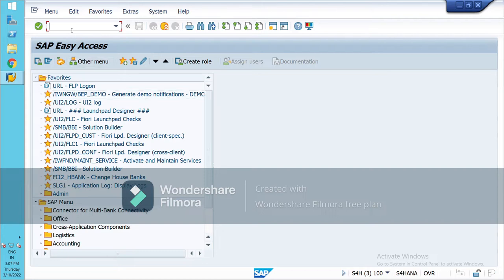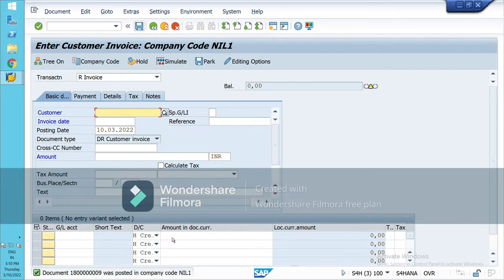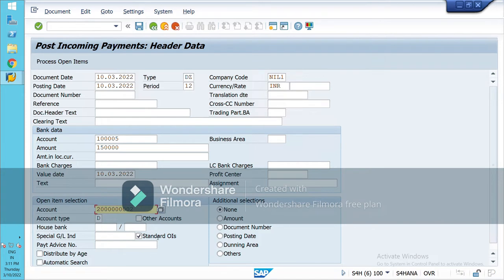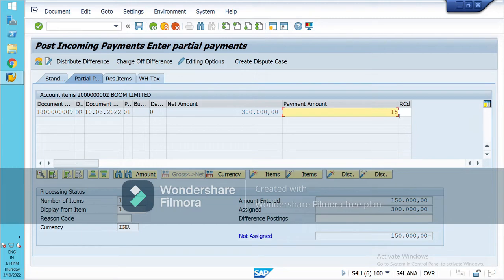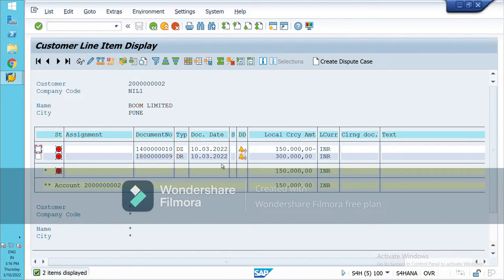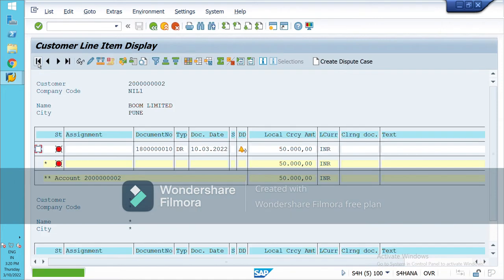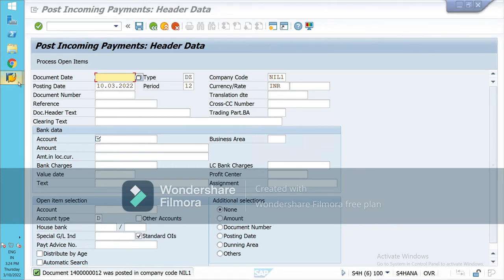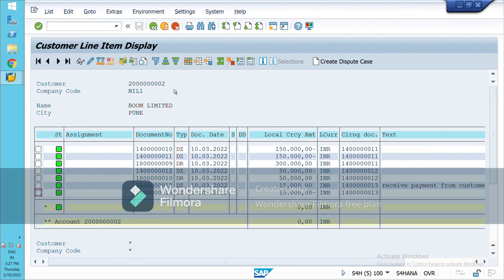Partial And Residual Payment in SAP S4 HANA | SAP FICO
When you receive the payment partially and residually from customer